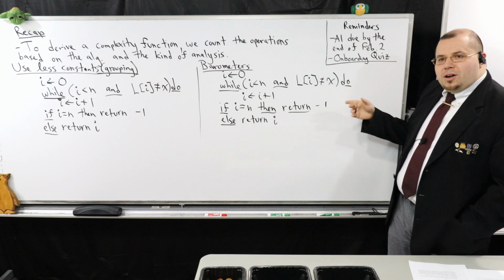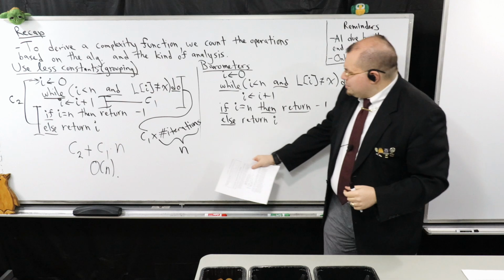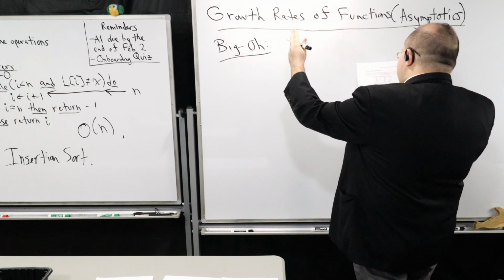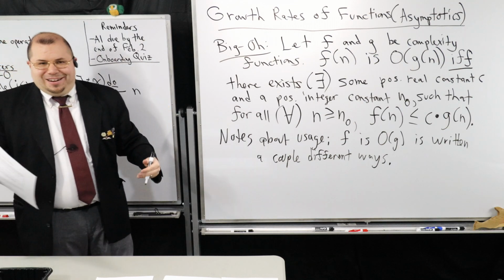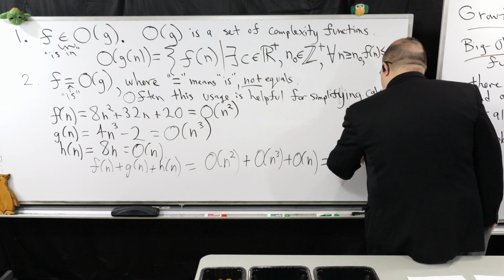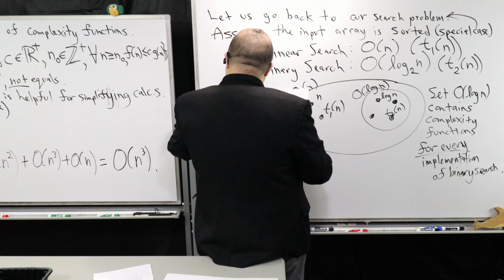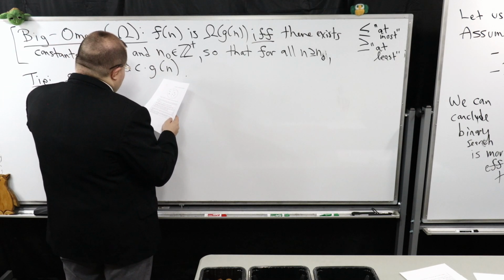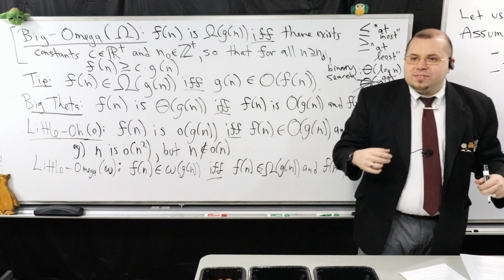W2022 CS 340 Lecture 4 (Complexity Analysis, Asymptotic Notation)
During this class we had a couple power outages, I put some fun inserts into the one that happened during the middle of lecture, so enjoy.  In today's class, with the time we had, we finished up our discussion of complexity analysis and began discussing Big-Oh notation and its cousins, Big-Omega and Big-Theta, among others.

Note: I am making the notes for the examples for using these notations available in advance if you want to get ahead on the assignment or see how to use them.

Time Stamps
0:00 Opening, Recap
1:58 Summary of complexity analysis, simplified techniques
17:57 Big-Oh
30:40 Power goes out, usage of Big-Oh, why use Big-Oh to compare algorithms?
52:50 Big-Omega, Big-Theta, Little-Oh, Little-Omega